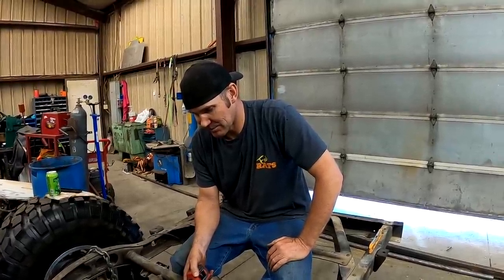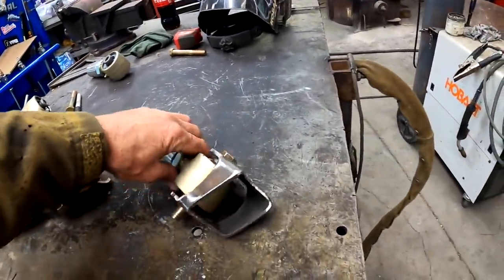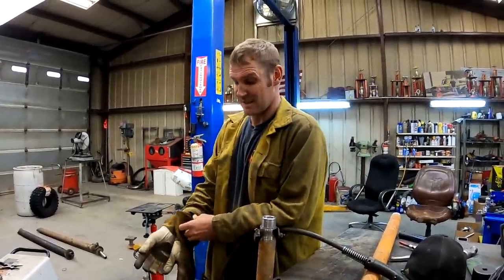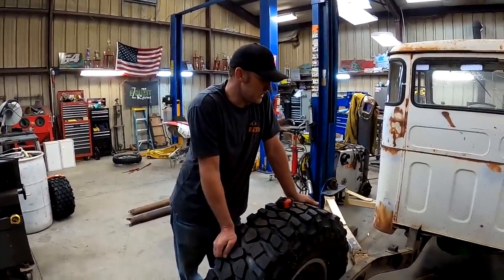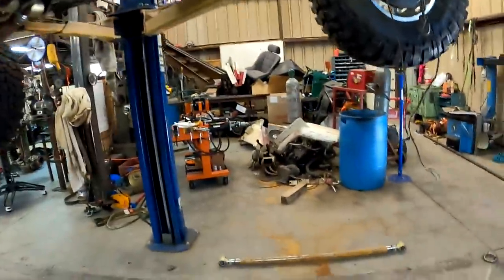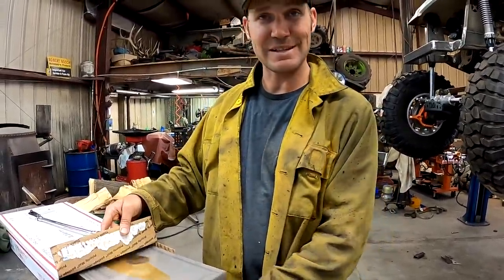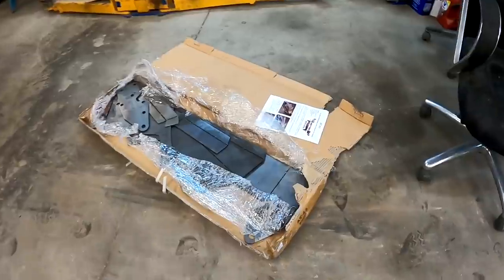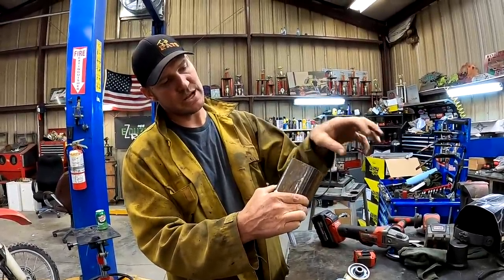This Custom FJ45 Ultimate Rock Crawler Build Comes With Custom PROBLEMS!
The FJ45 build continues on! In this episode, Paul will install some links and run into a few problems along the way.  Check it out!  You might just see yourself a little Golden Nugget along the way!

Gary's Pre-Made Bumper

Start here to watch the Start to the Ultimate Rock Crawler/ FJ45 Unicorn Series-

I just found a FREAKING UNICORN!!  Should I build the ultimate Rock Crawler out of it?